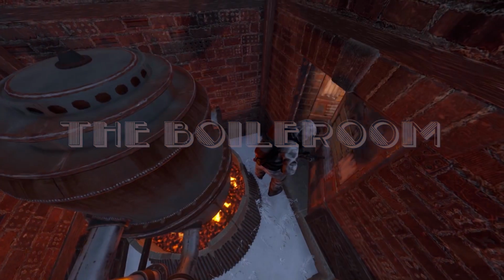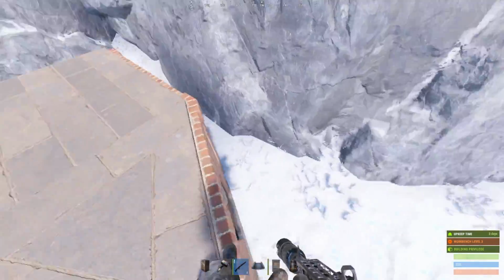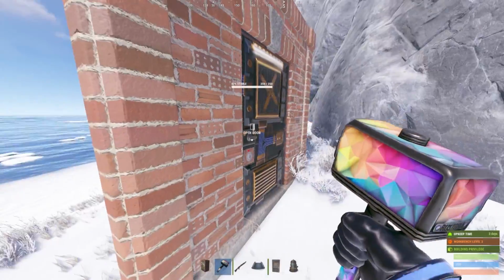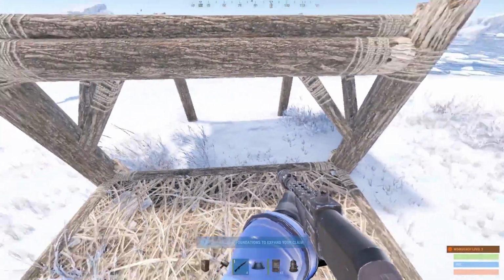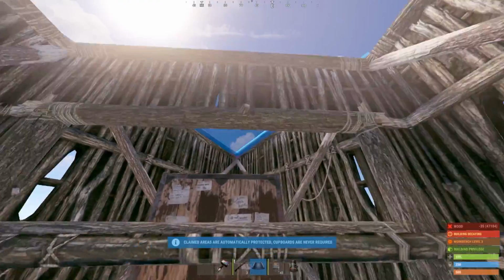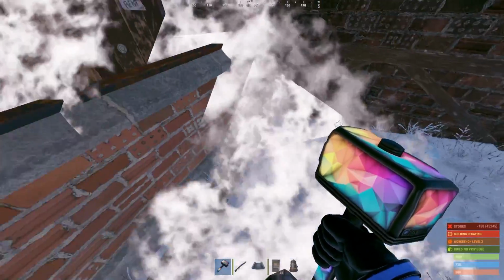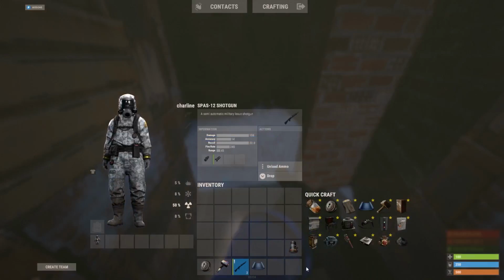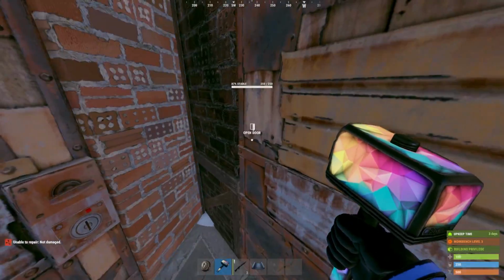How to build the SMALLEST Refinery base in Rust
🛢️ A Refinery Base You Can Be Proud Of 🛢️

🟣  Welcome back to another Rust tutorial, today I'm building a refinery base designed to process crude oil into low-grade fuel to power your transportation and medical needs.

🟣  This design is the smallest possible free-standing footprint for a refinery base, aside from rock/cliff designs. This 2 foundation design fits neatly in a compound or as an expansion of an existing external tool cupboard.

I do this all myself, but I couldn't ask for a better audience.